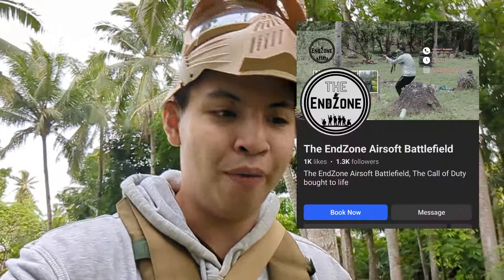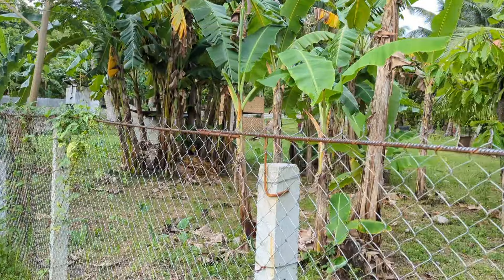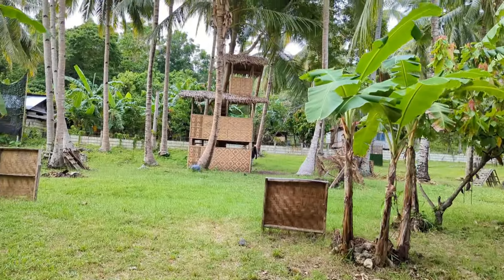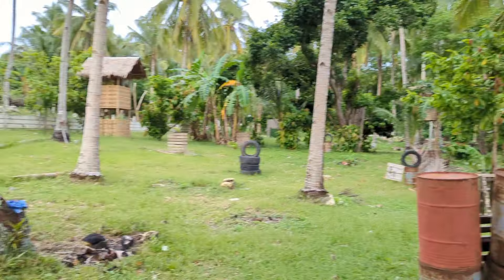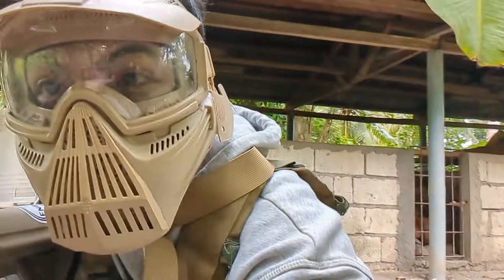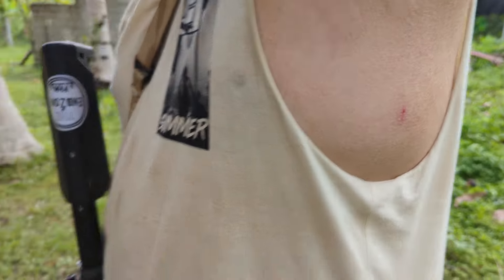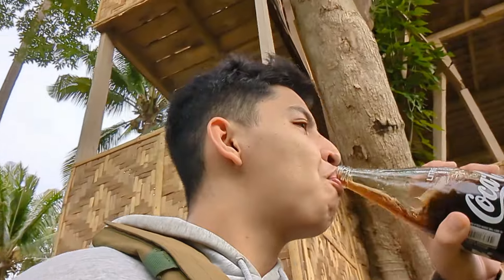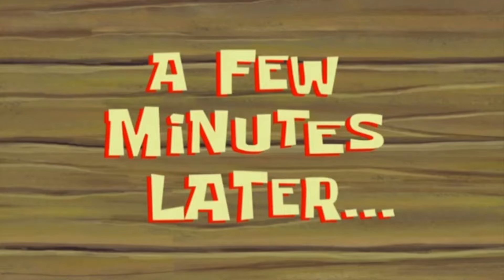PLAYING AIRSOFT IN BOHOL? // ENDZONE BATTLE FIELD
We visited one of Bohol's  new activity center EndZone Battle Field
 It was my first time playing with airsoft and it was super fun

DAVIDS INSTAGRAM: @tay_junfan
KIMS INSTAGRAM: @kimmaekoe